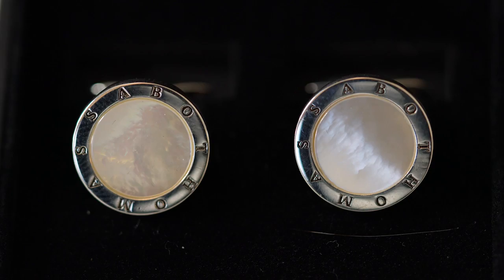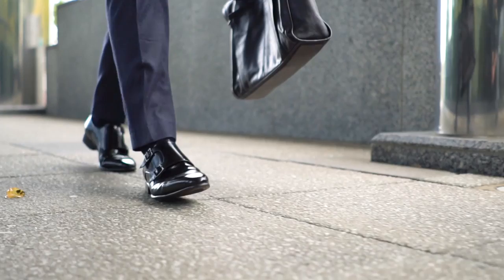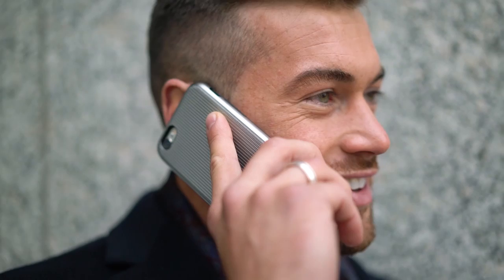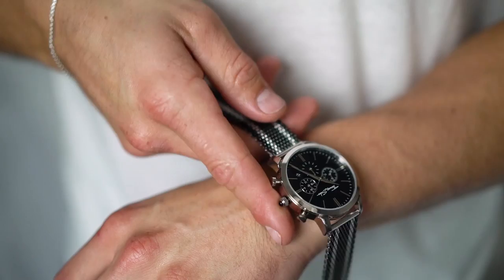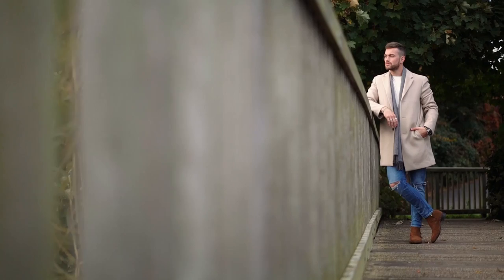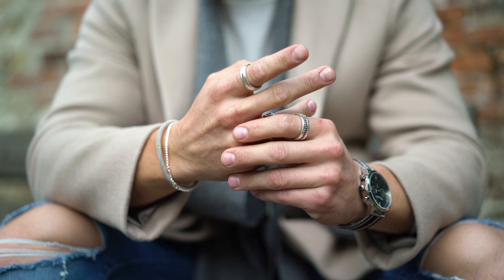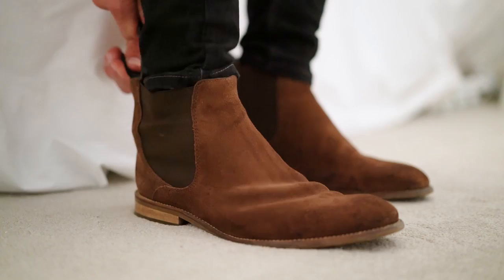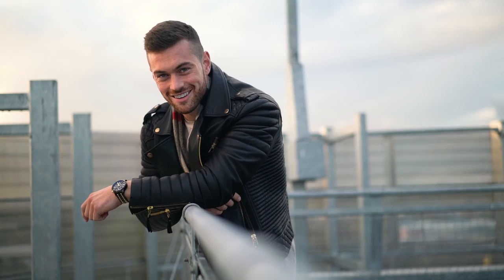Mens Look Book | Autumn Winter Outfits x Jewellery | Ali Gordon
Mens Fashion & jewellery LOOK BOOK 2016 - I have partnered up with Thomas Sabo to bring you three Autumn Winter Outfits & three Jewellery looks. I have been a huge fan of Thomas Sabo for quite some time & I am so excited to share with you my first ever LookBook.

Outfit 1 :

brief case

Outfit 2 :